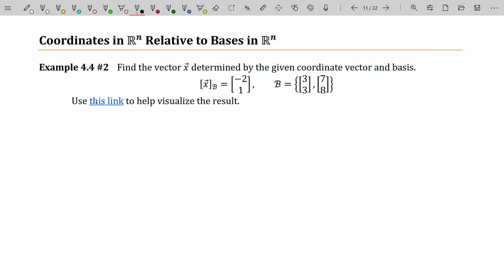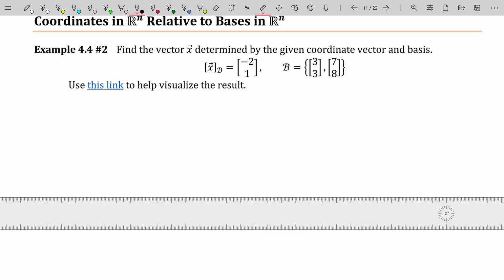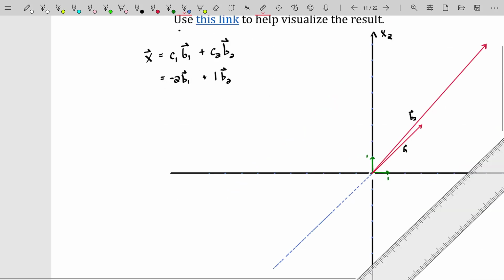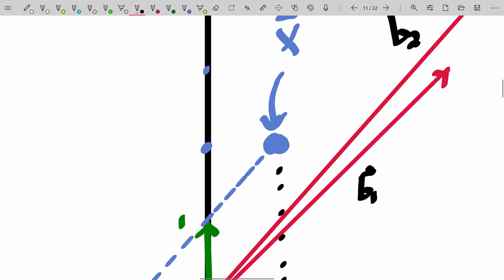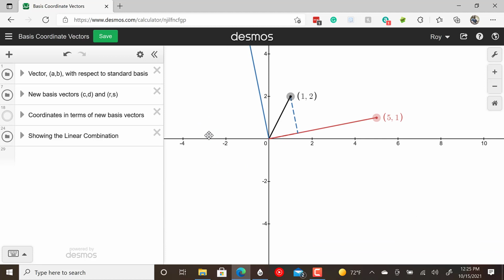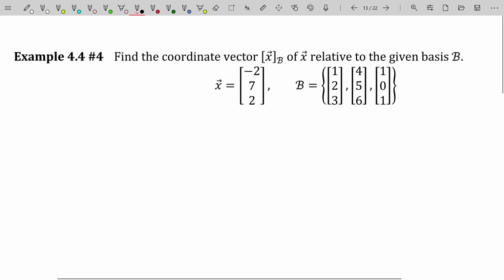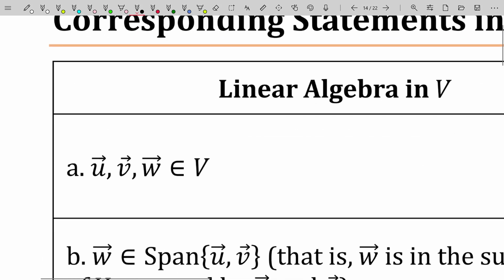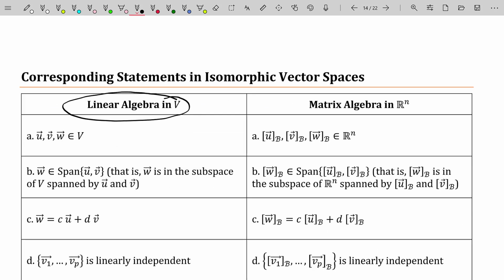Vector Spaces - Coordinate Systems - Coordinates in R^n Relative to Bases in R^n